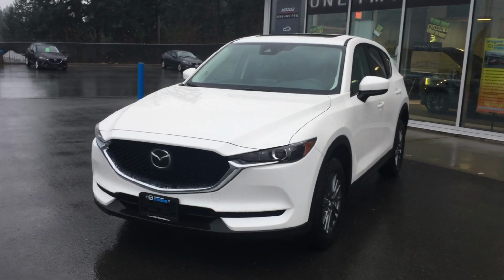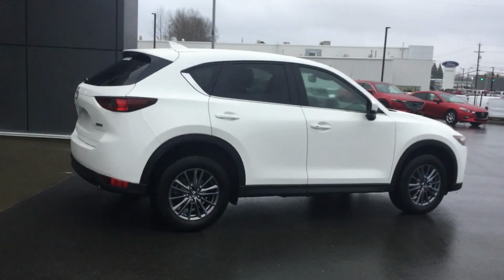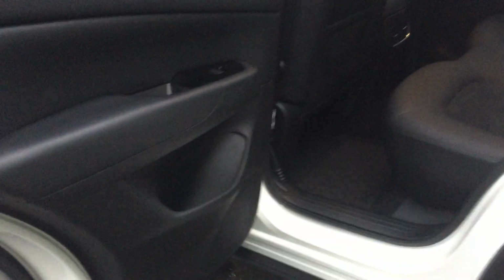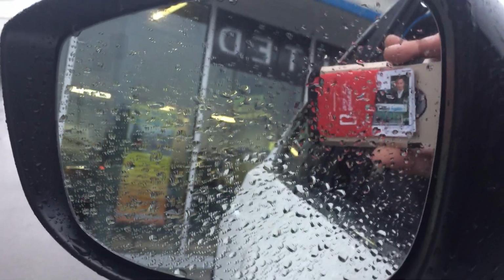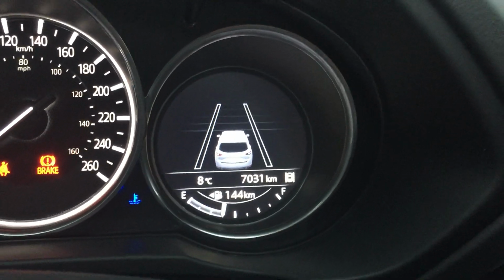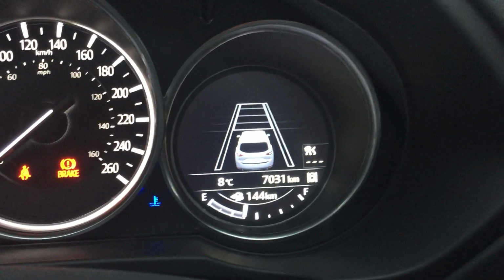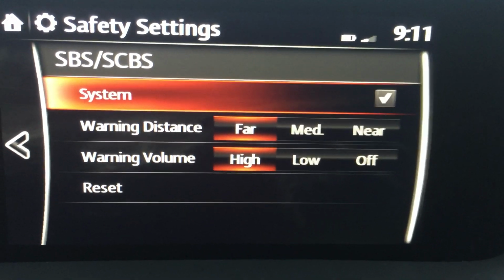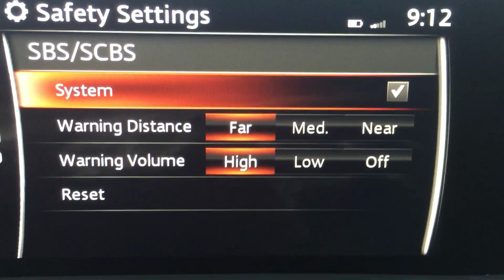2017 Mazda CX5 AWD GS i active sense technology package.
Quick walk around for a potential buyer from out of town.